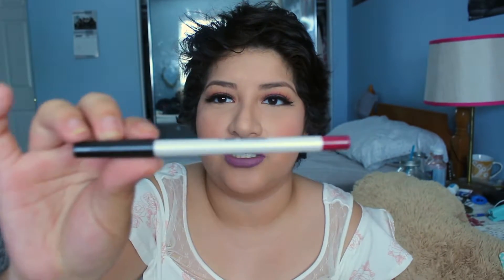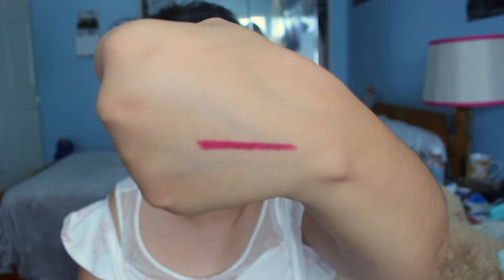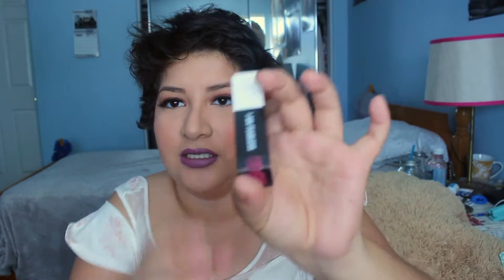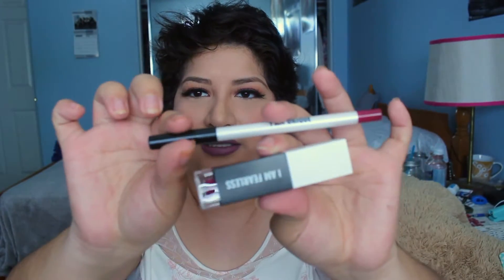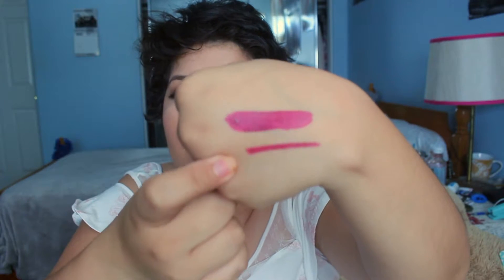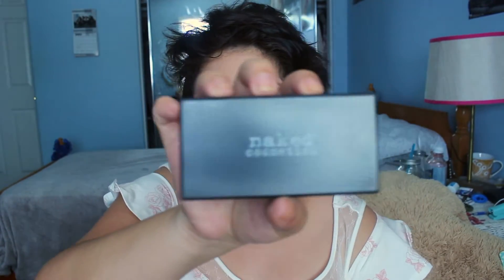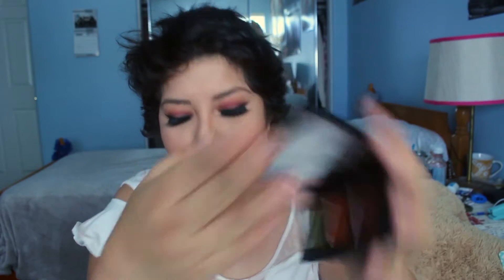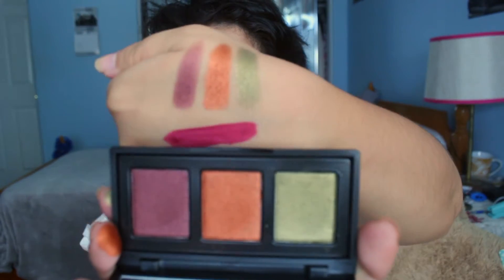Boxycharm Unboxing March 2017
This is my Boxycharm unboxing video for March 2017. I really hope you enjoy this video!